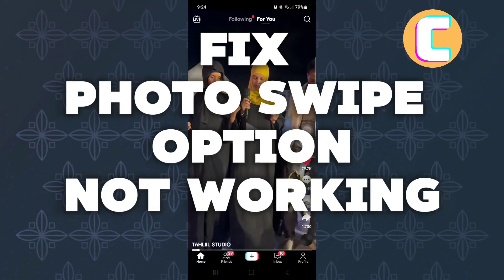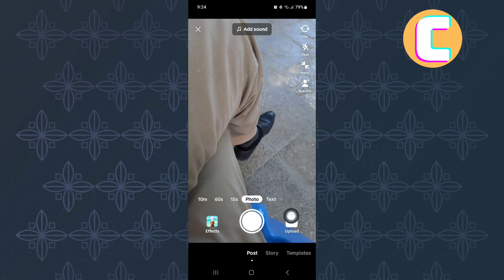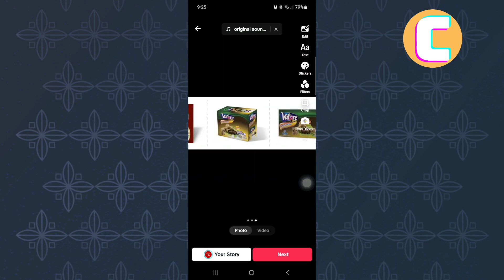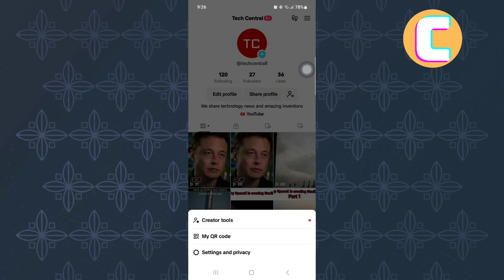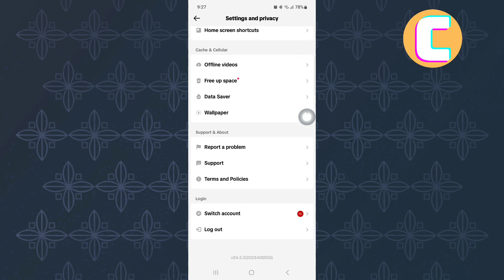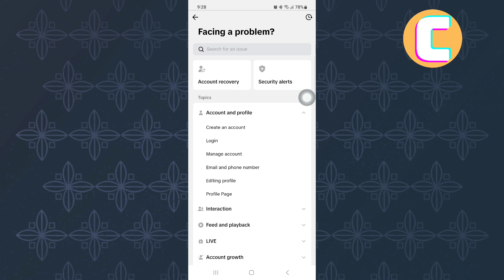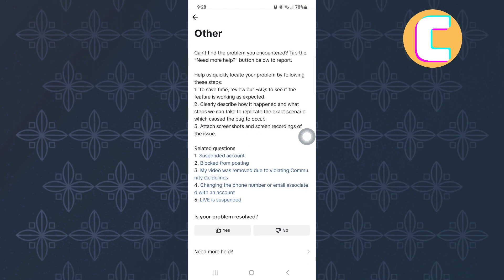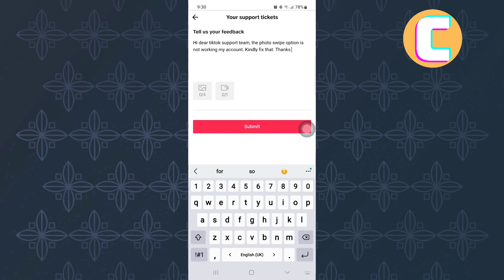How To Fix Tiktok Photo Swipe Option Not Working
in this video, I will show you How To Fix Tiktok Photo Swipe Option Not Working